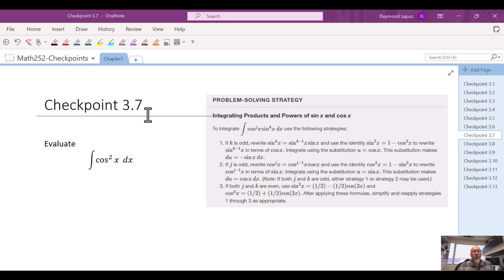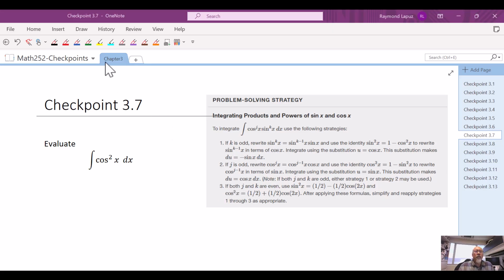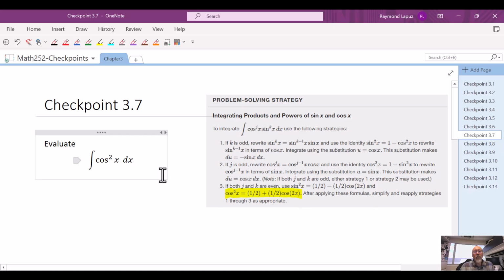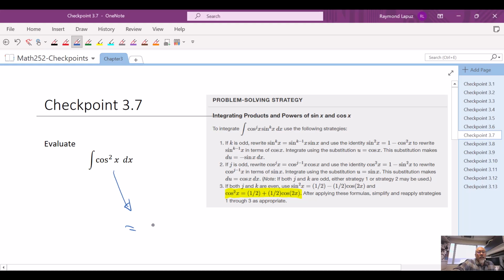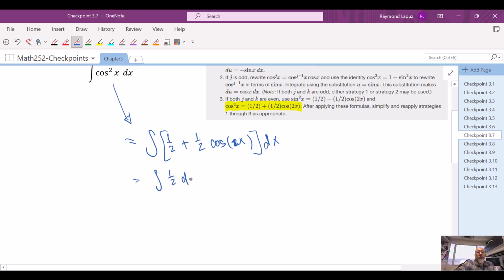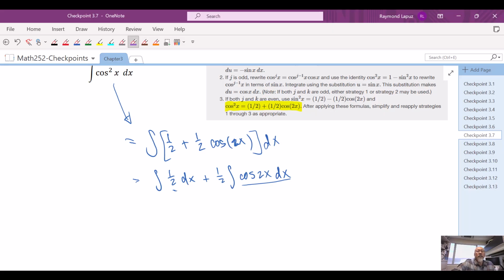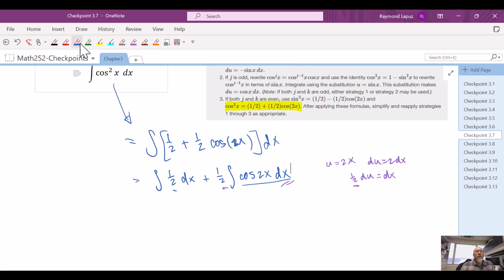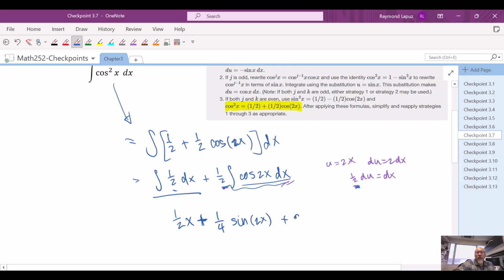m252 CP3 07